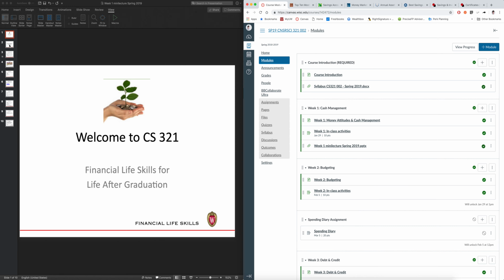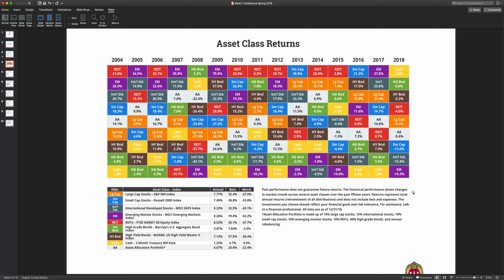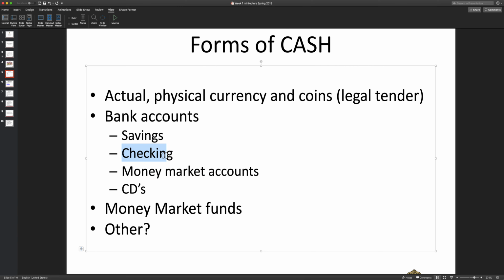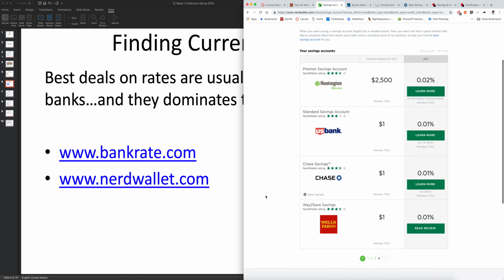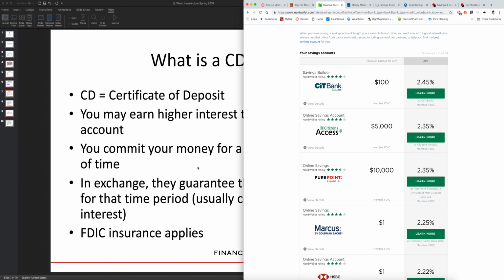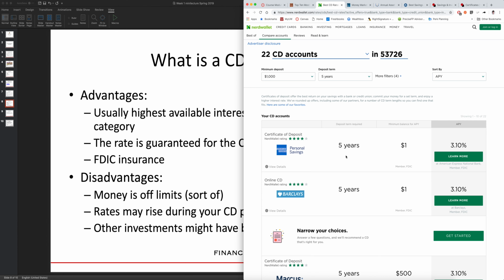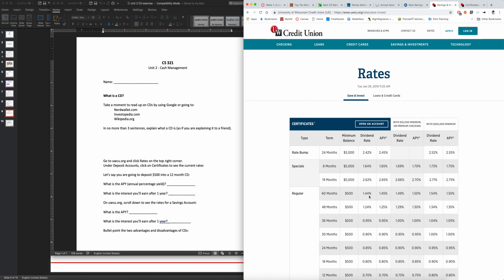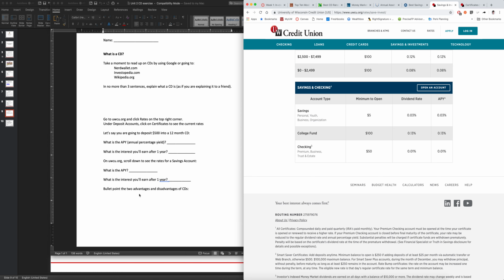Week 1, Module 1 Video Lecture: Cash Management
Discussion of the pre-reading and videos for Week 1, Module 1, as well as a deeper dive into CASH as an investment. The in-class assignment on CD's is also reviewed with guidance on completing the assignment.